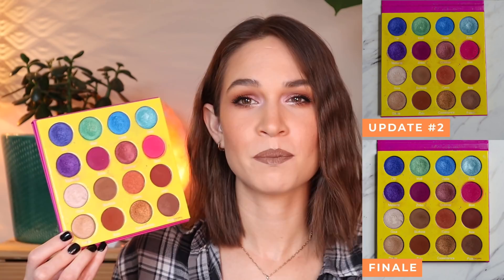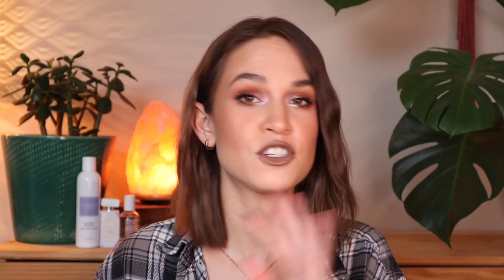GraveyardProjectPan2021 FINALE | Using Up Old & Neglected Makeup Products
Checkout GraveyardProjectPan / GraveyardProjectPan2021 on instagram!

💄 Products Mentioned:
♢ Collecting Cobwebs - products that are close to expiry/haven't been used much recently
🕸 Juvia’s Place The Masquerade Mini Palette (goal: use 25 times)
🕸 Derma E Sun Protection Mineral Powder SPF 30 (goal: finish-ish?)
🕸 Catrice Illuminating Prime & Fine Fixing Spray (goal: finish!)

♢ Resurrection Products - products from previous project pans:
⚰️ Milani Baked Blush in Luminoso (ambitious goal: finish)
⚰️Physician's Formula Butter Blush in Natural Glow (goal: expand the pan)
⚰️Charlotte Tilbury Airbrush Powder in 02 Medium (goal: expand the pan)

💅 What I'm Wearing:
~Eyes~
Flower Beauty In Your Prime Eyeshadow Primer,
Charlotte Tilbury Airbrush Powder in 02 Medium,
Juvia’s Place The Masquerade Mini Palette (Fulani, Burkina),
Charlotte Tilbury Filmstar Bronze & Glow Palette (Sculpt),
ABH Norvina Palette A1,
Cover FX Shimmer Veil in Celestial

~Lashes~
Revolution Blowout Mascara

~Brows~
ABH Dip Brow Pomade in Ash Brown,
Essence Make Me Brow in Soft Brownie Brows

~Face~
Milani Prime Light Face Primer,
Colourpop No Filter Stix in Light 67 N,
Lawless Seal The Deal Loose Setting Powder in Classic Translucent,

~Cheeks~
Colourpop Lippie Stix in She Bad,
Milani Baked Blush in Luminoso,
Physician's Formula Butter Blush in Natural Glow,

~Lips~
Colourpop Ultra Satin Lip in Point Zero

~Nails~
QUO Beauty Flash Dry Nail Colour in Little Black Dress